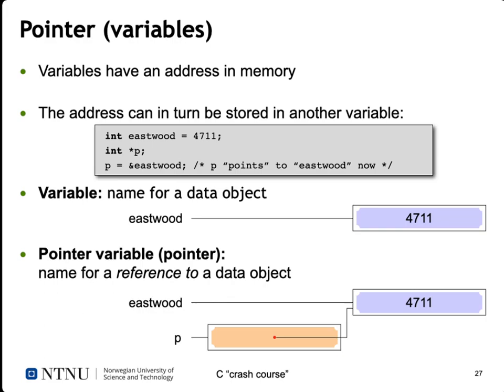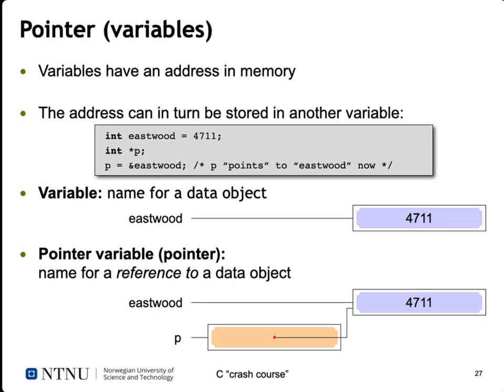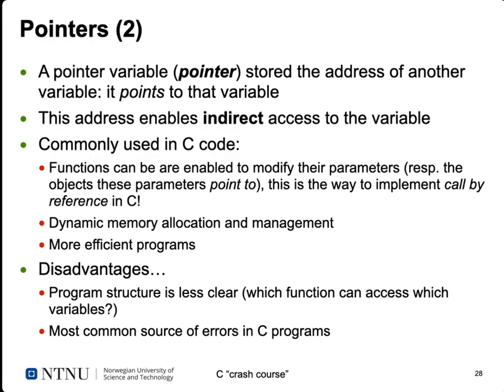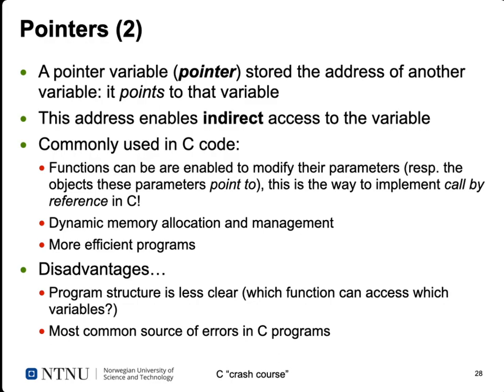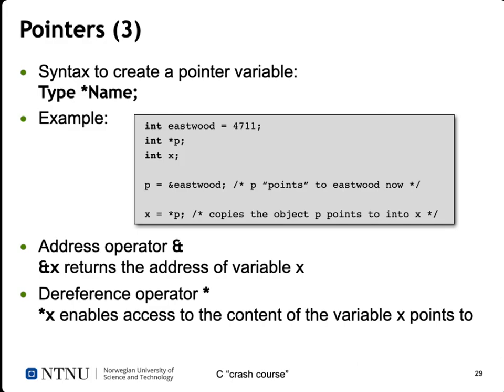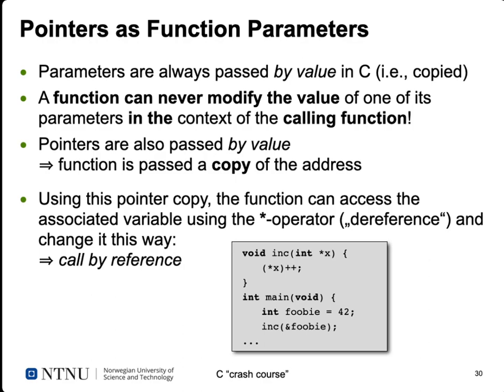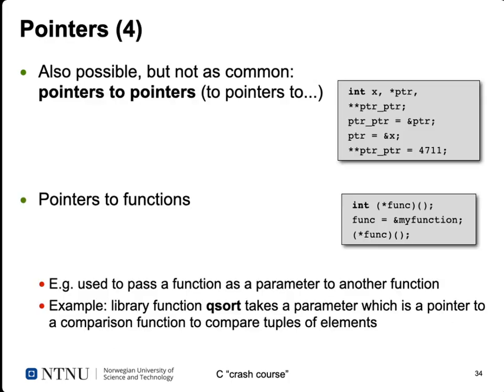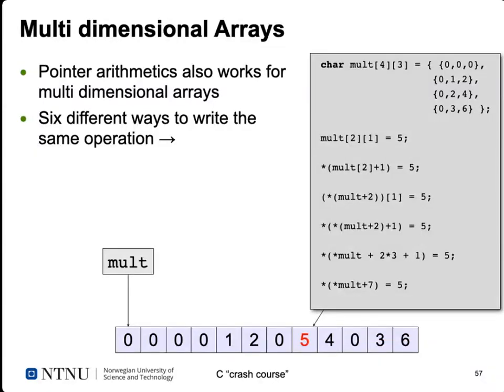C crash course part 2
Part 2 of the C introduction for TDT4186 and TDT4205 at NTNU.